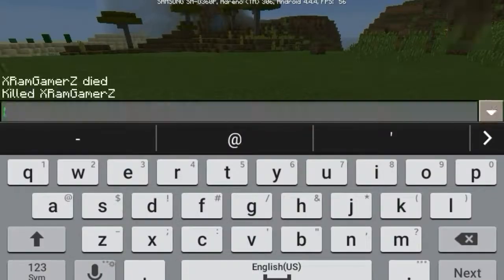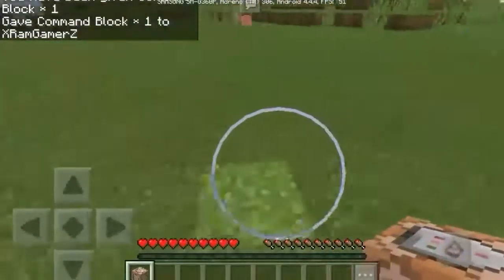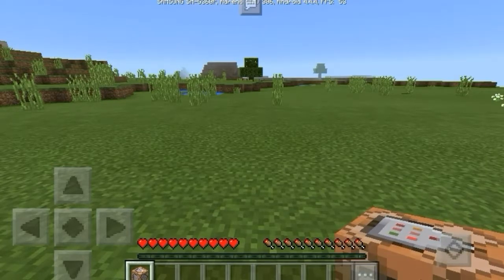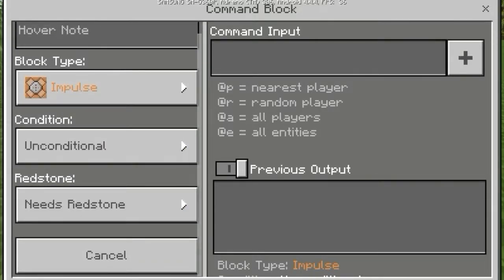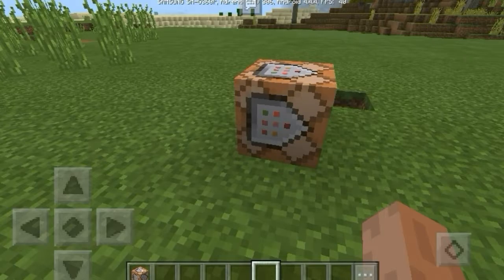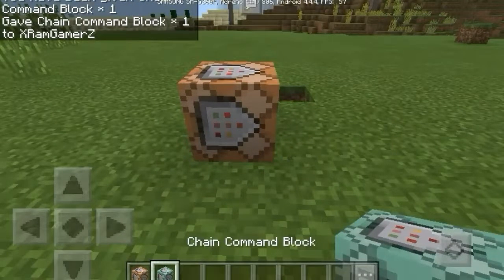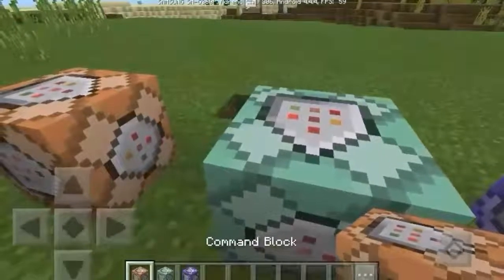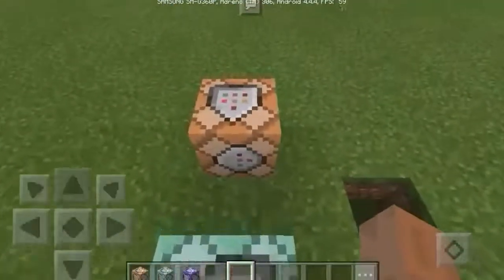MCPE NEW UPDATE COMMAND BLOCKS! 1.0.5!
/give @a command_block
/give @a chain_command_block
/give @a repeating_command_block